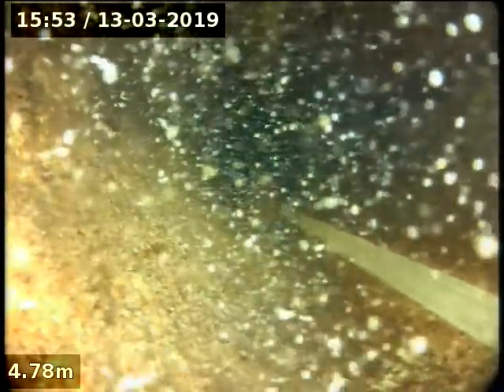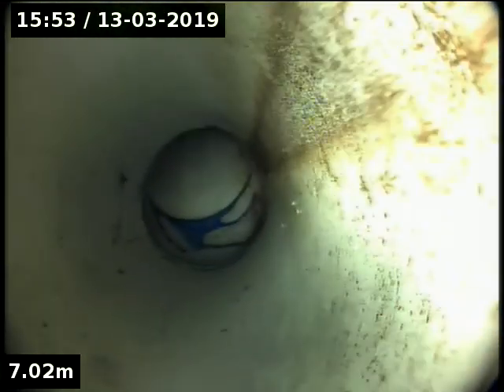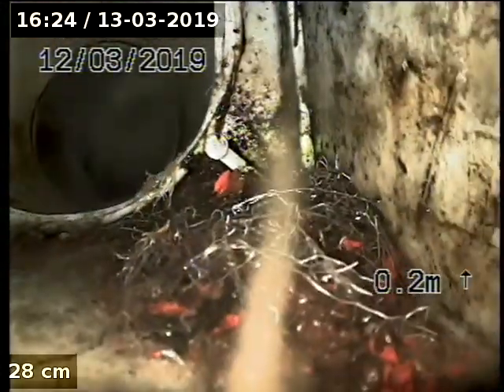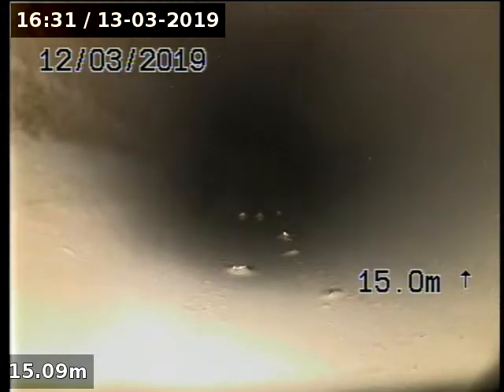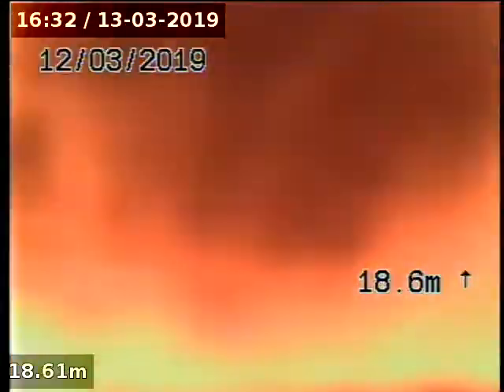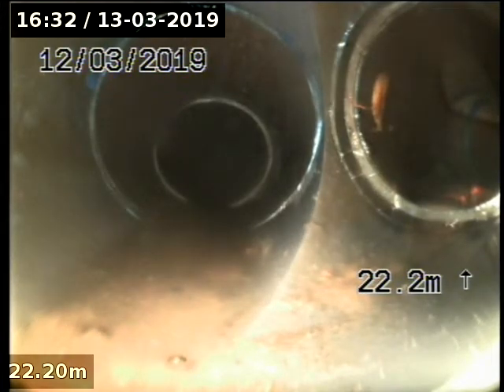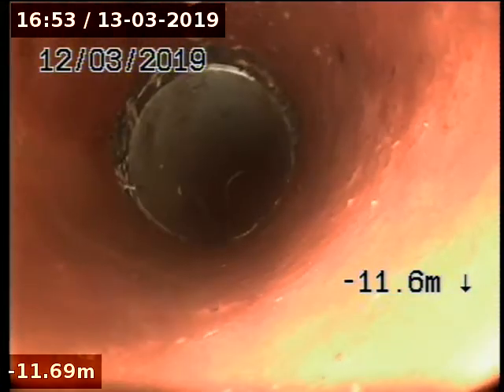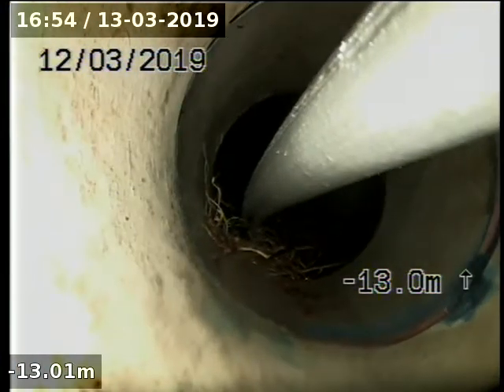Blockage King 7 Clive St East Brighton 2019 03 13 15 53 30